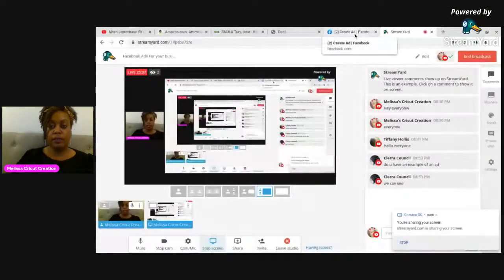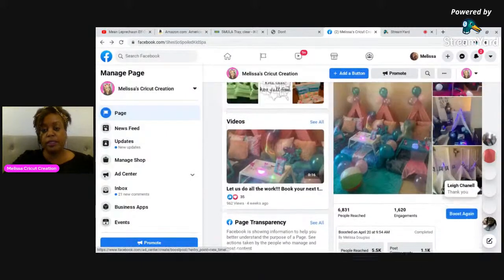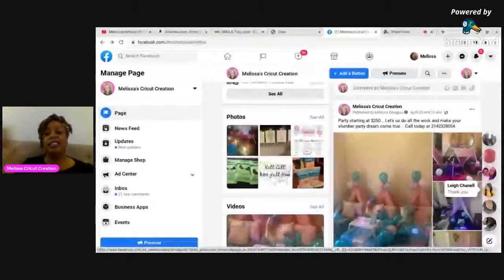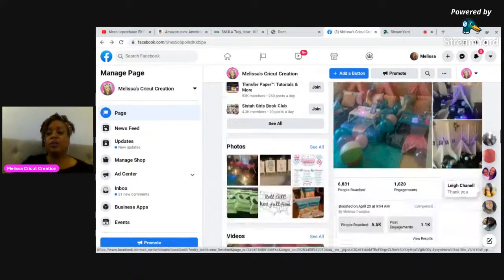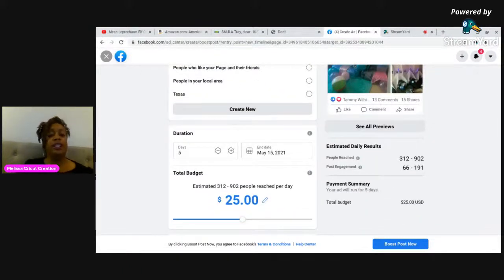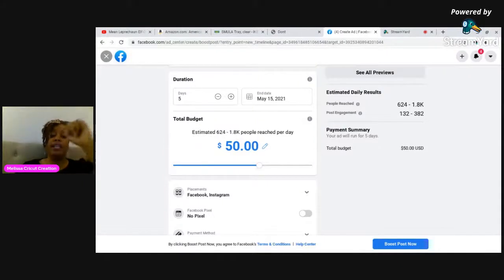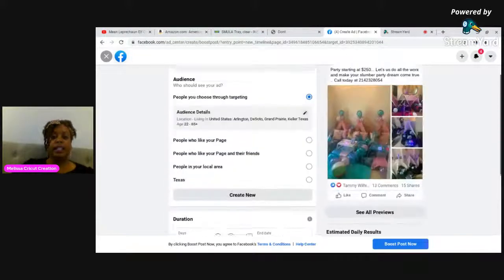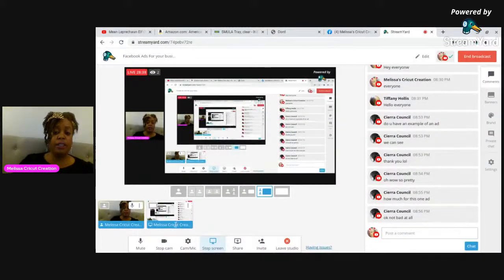Facebook Ads For your business